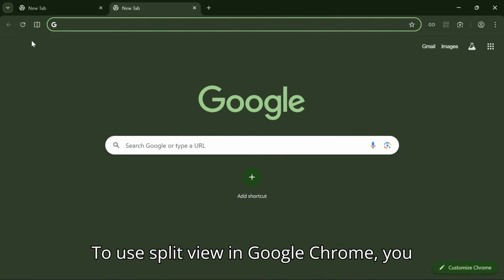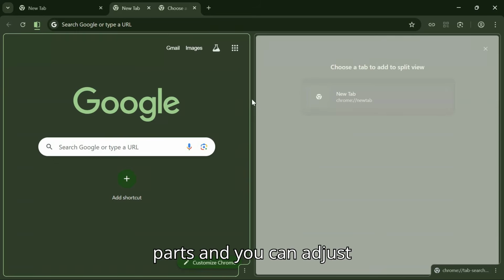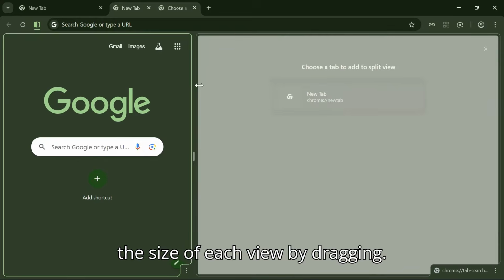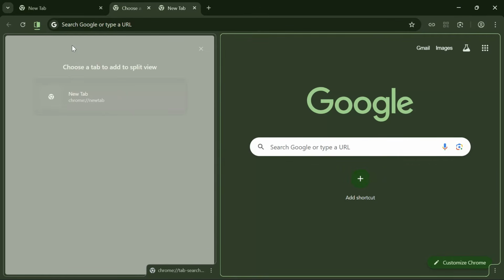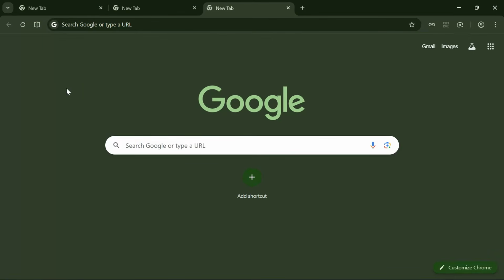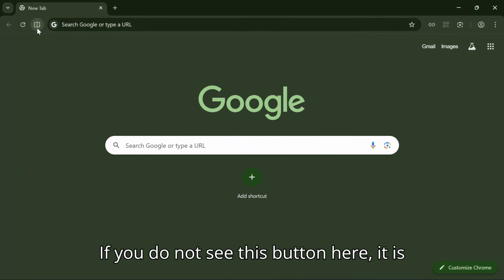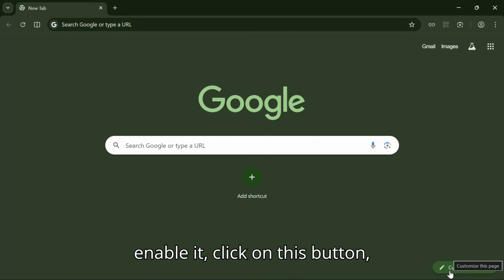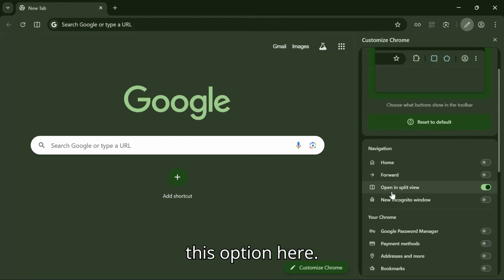How to use split view in Google Chrome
In this video, I have demonstrated how to use split view in Google Chrome

As of the time of recording this video, the split view is an experimental feature. You can access it by heading to the experimental flags page in Google Chrome (chrome://flags/). Search for split view and set the flag as enabled. Then relaunch Chrome for the change to take effect

Timestamps:
0:00 Intro
0:13 How to use the split view feature of Google Chrome
0:43 How to enable the split view button
1:05 Outro